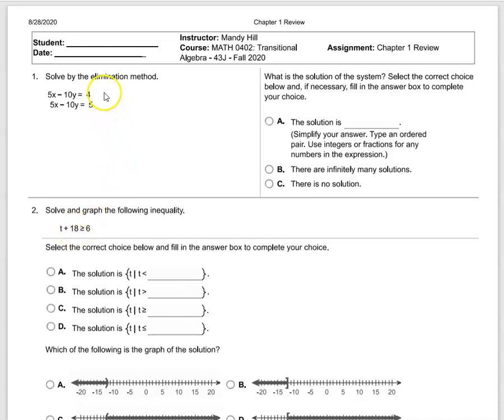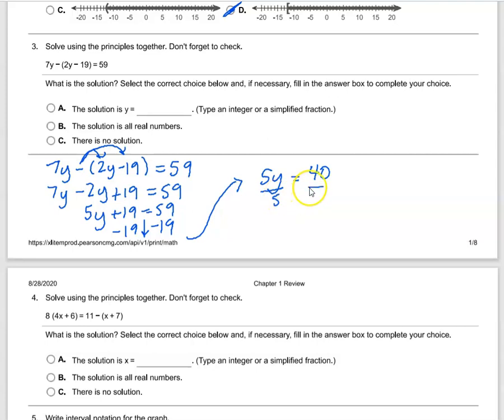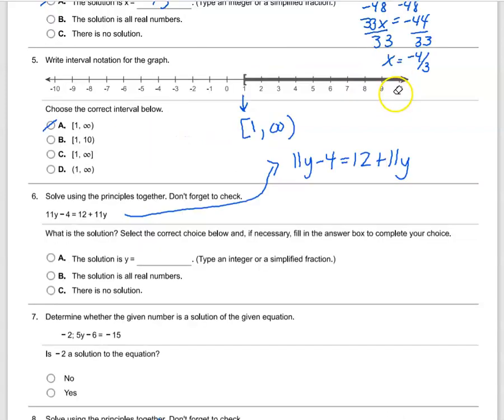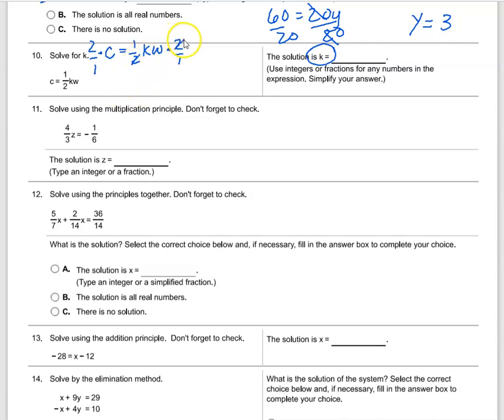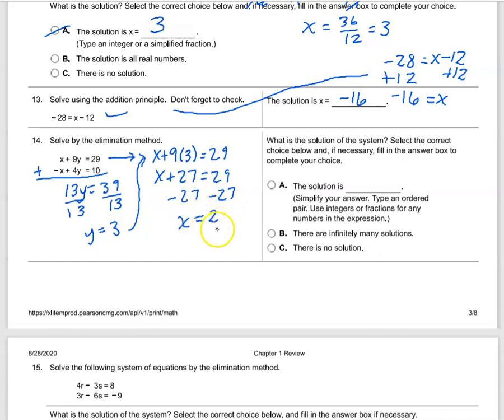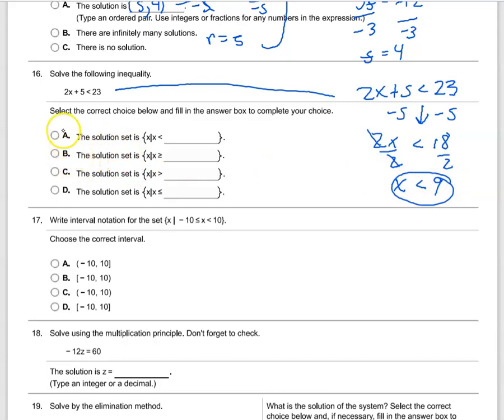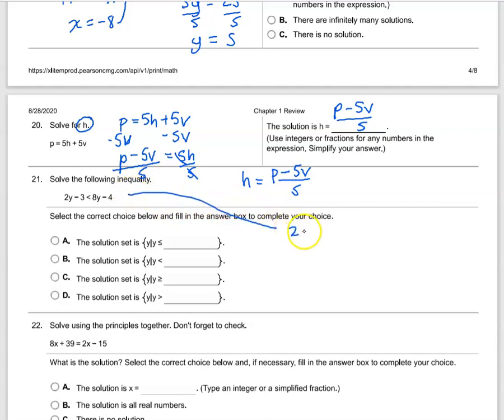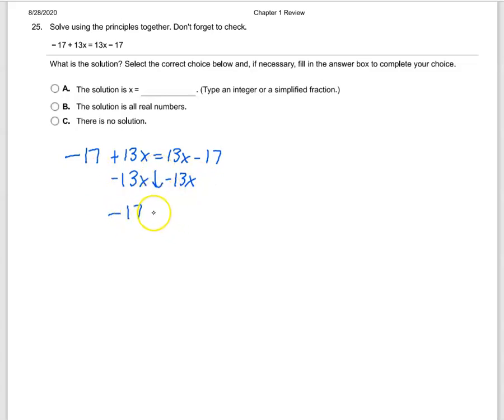Transitional Algebra Test Review #1